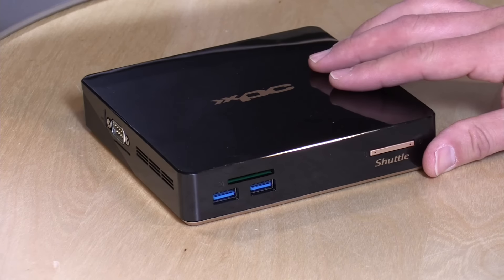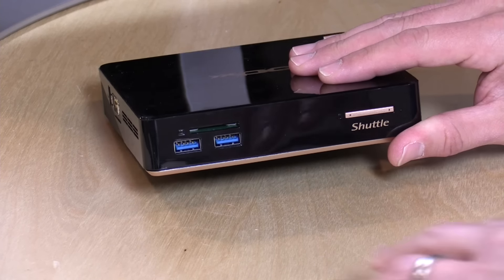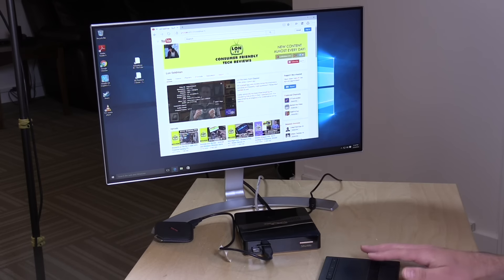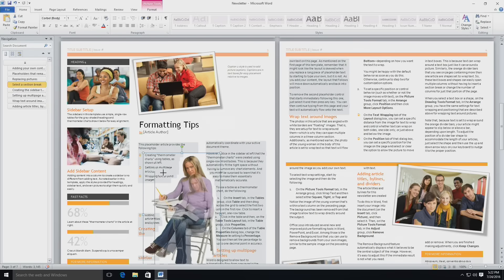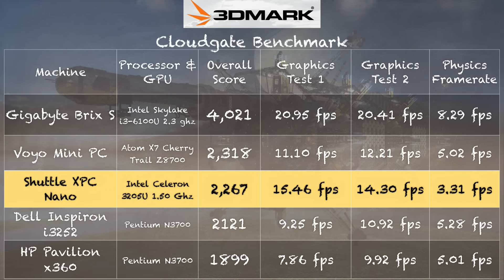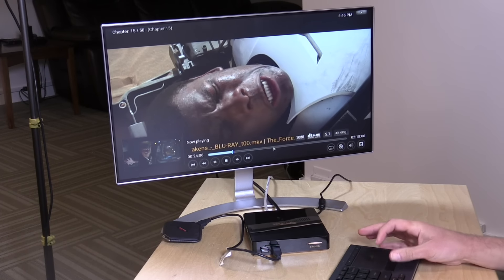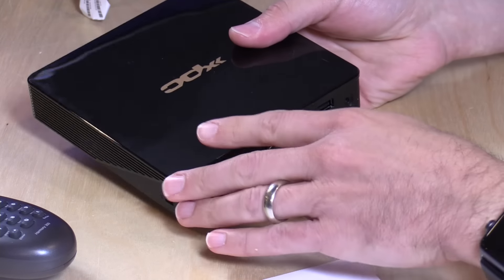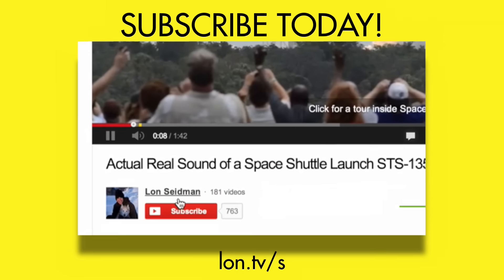Shuttle XPC Nano Mini PC Review - $285 with Windows 10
VIDEO INDEX:
00:22 - Hardware overview
02:46 - Web browsing performance
03:35 - Youtube 4k video playback issues
04:46 - Microsoft Word performance
05:03 - Gaming : Minecraft
05:52 - Gaming: Counterstrike : GO
07:22 - Kodi and high bit rate video playback for home theater
08:42 - Opening up the computer to upgrade RAM and storage
10:18 - Conclusion and final thoughts

The XPC Nano is built with prior generation Broadwell hardware both in this Celeron version as well as its i3 variant. Still it performs well for most of what people may want to do with a PC at this price point. It adequately browses the web and accomplishes other light tasks faster than other mini PC's powered by Atom or Braswell processors. Unique among many mini PC's I've tested is its inclusion of a standard 9 pin serial port!

It struggles with 4k video, both HEVC files played back locally as well as videos streamed from YouTube. 1080p content up to 60fps plays without issues and it also supports the higher end audio standards like Dolby TrueHD and DTS-HD.

The XPC Nano's RAM and storage are upgradeable. In the reviewed configuration it comes with 2 gigs of RAM and 32 gigabytes of storage. A barebones version without RAM and 16 gigs of storage is available for approximately $175.